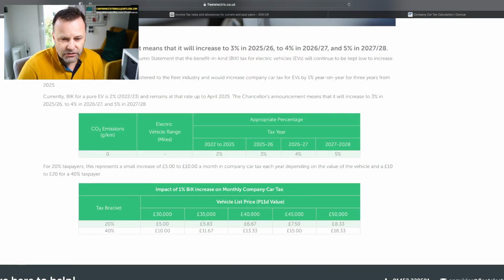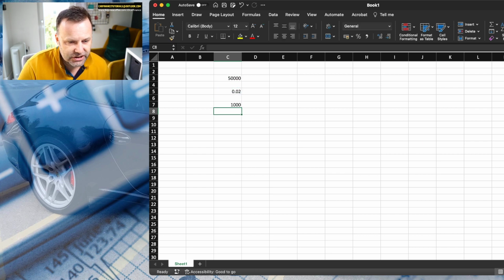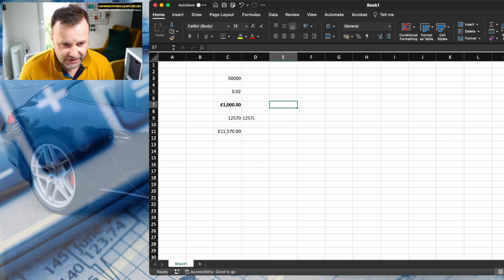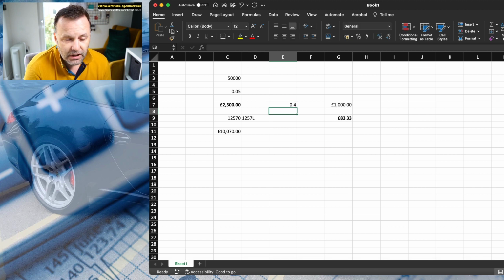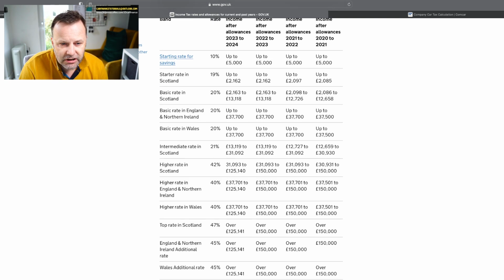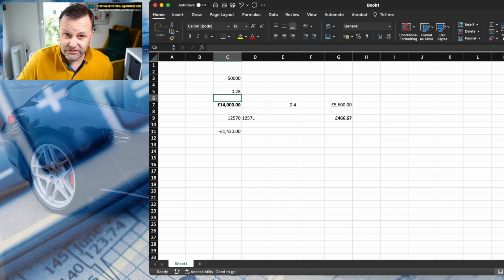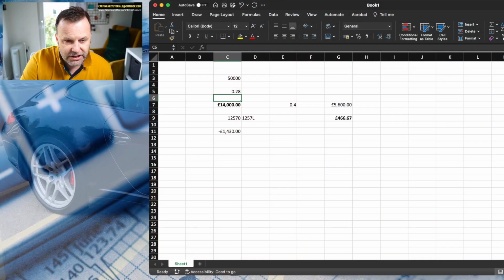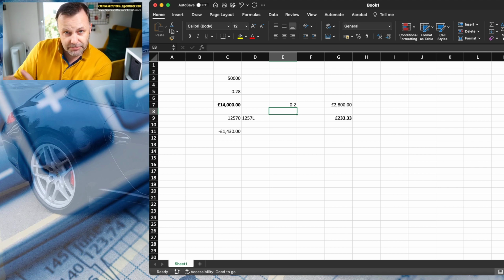Recap: What is BiK (Benefit in Kind) Tax. EV Salary Sacrfice.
A quick recap as to what BiK means when dealing with leasing cars via a company scheme.